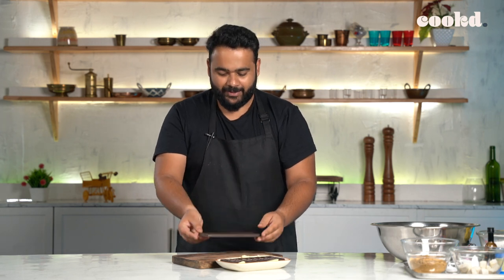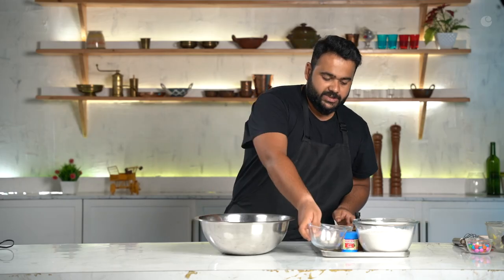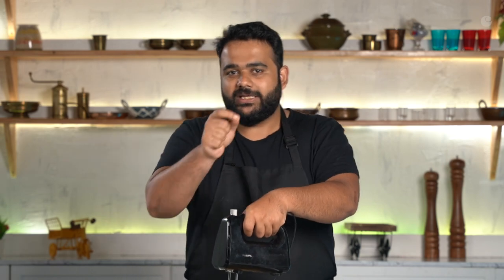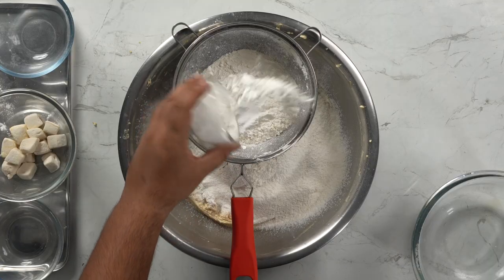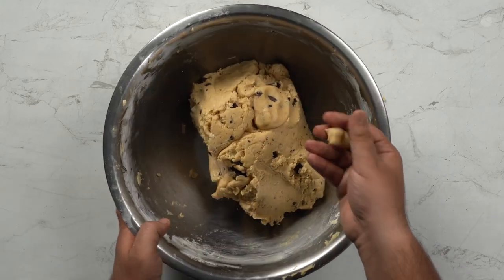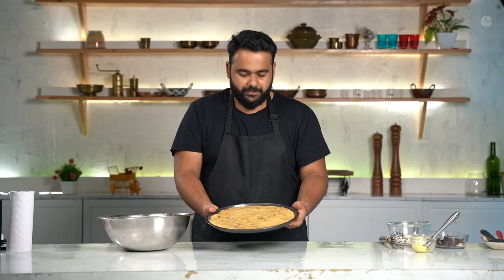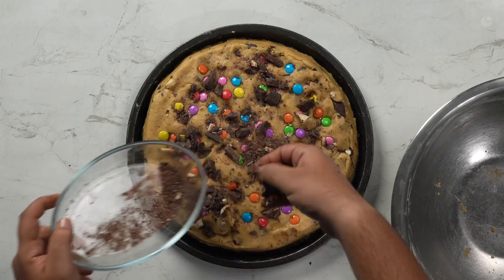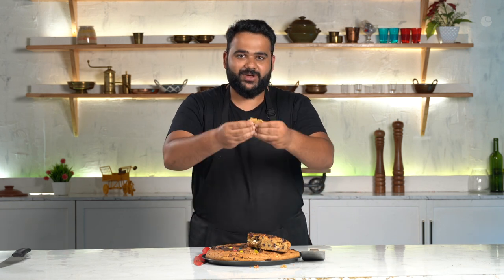Giant Chocolate Cookie Ft. Chef Ranjith Swaroop | A little Extra - Episode 03 | Cookd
“A Little Extra” featuring the Cookd Chef Ranjith Swaroop.
When it comes to food, a little extra is something we all crave for!
Chef Ranjith is up for a not so big Giant Chocolate Cookie this time for the World Chocolate day !!
Do you think he'll succeed in making one huge cookie 😂

With our easy to use Meal Planner, no more last minute confusions! Plan ahead what you want to cook easily.